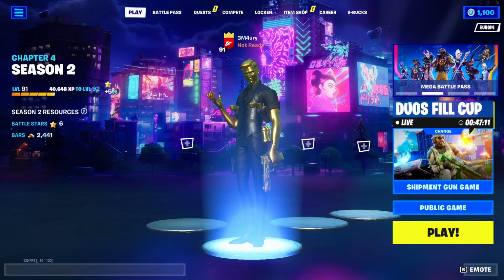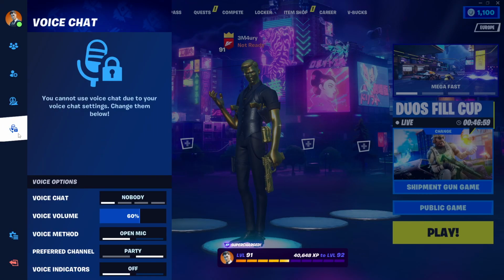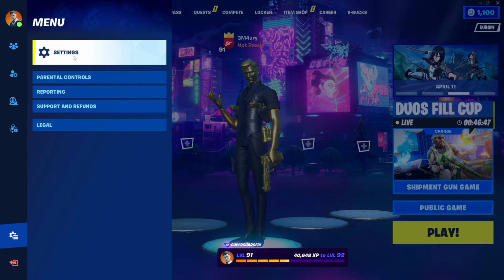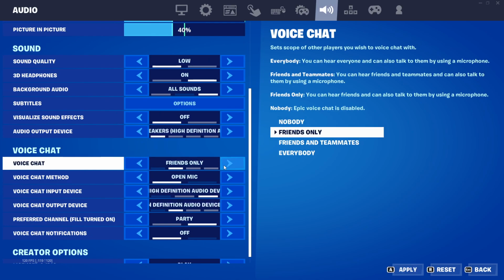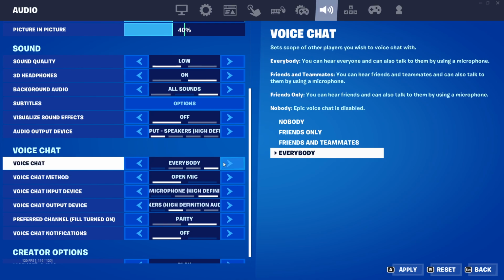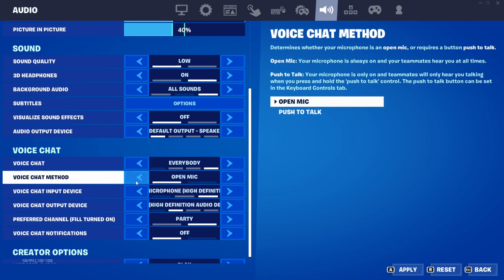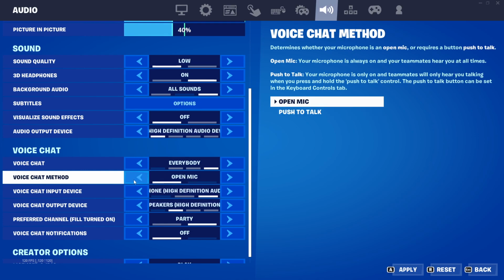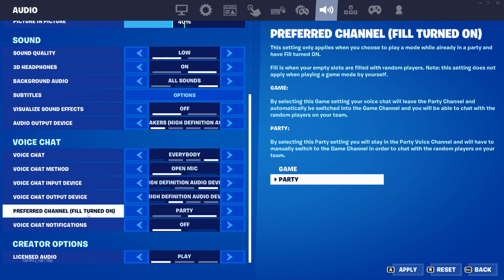How To Fix Fortnite Voice Chat - You Cannot Use Voice Chat Due To Your Voice Chat Settings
If you get an error that says you cannot use voice chat due to your voice chat settings when trying to enter a vc in Fortnite then this is the perfect tutorial for you. Learn how to fix your Fortnite's voice chat.